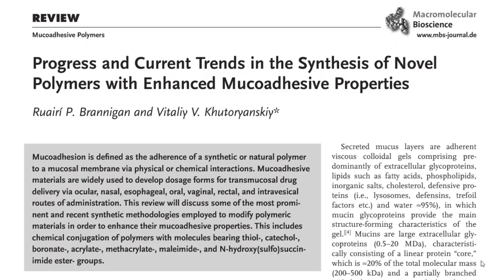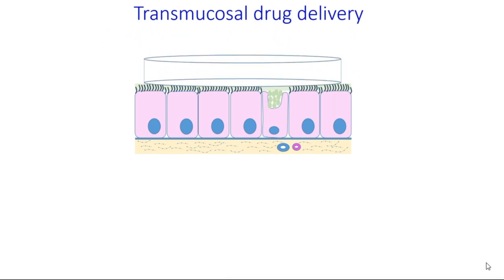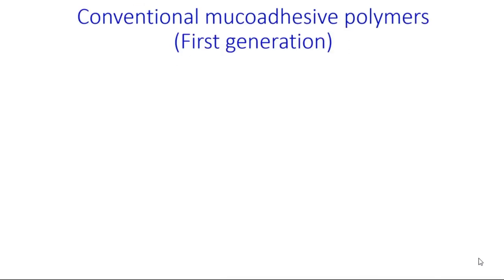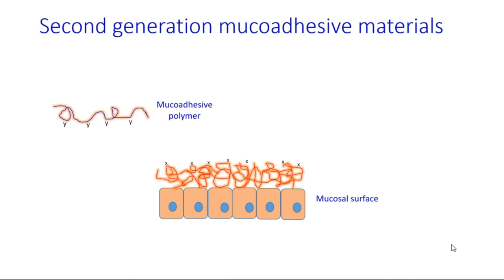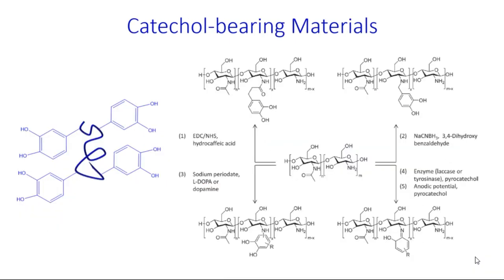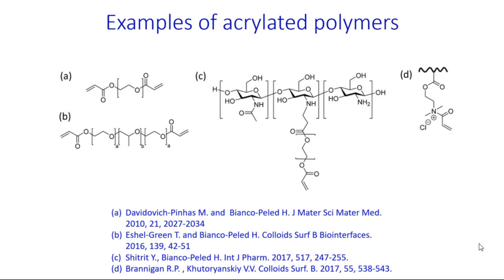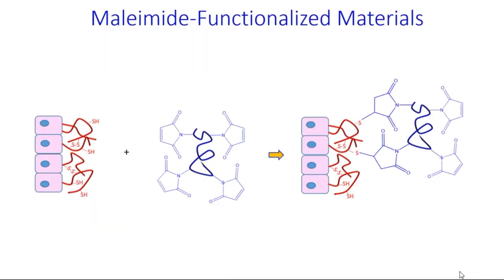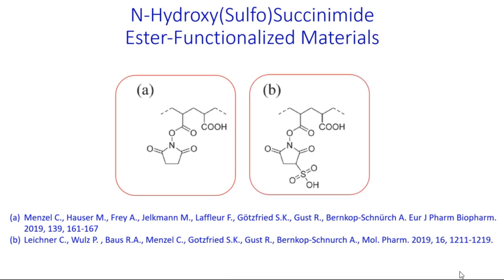Polymers with enhanced mucoadhesive properties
Video abstract of our review "Progress and Current Trends in the Synthesis of Novel
Polymers with Enhanced Mucoadhesive Properties" published in Macromolecular Bioscience, Volume 19, Issue10, 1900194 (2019)